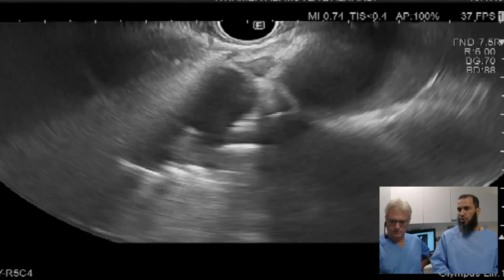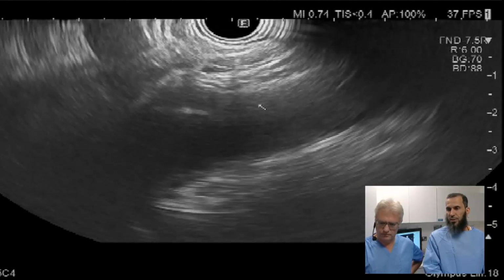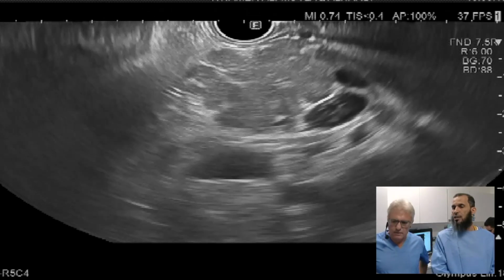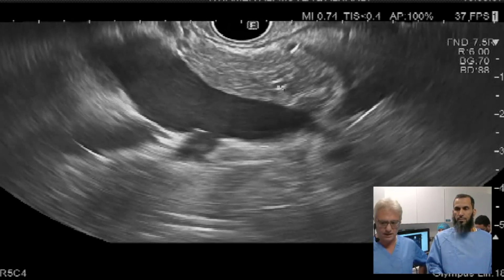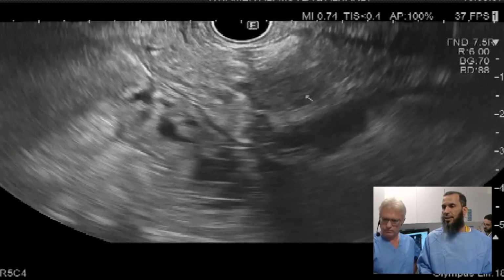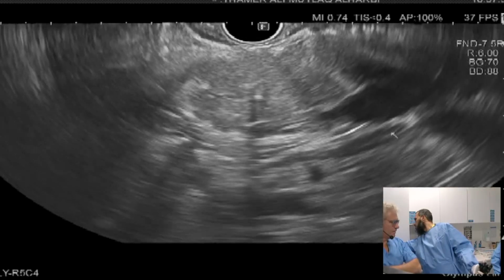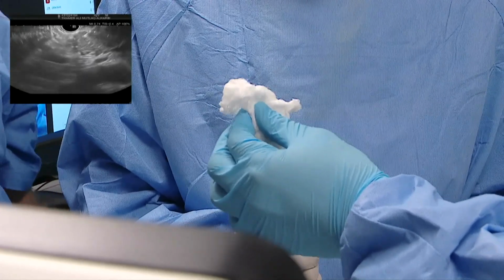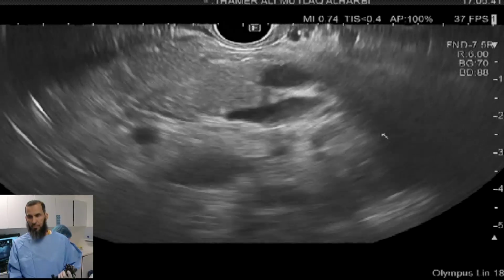Dr Allehibi A, & Dr Larghi A, 2024 Pancreatic FNB, Endoscopy Live 2024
EUS
AIP
Olympus
FNB